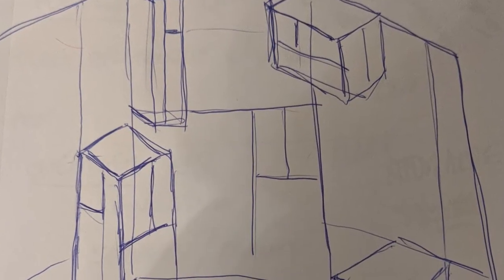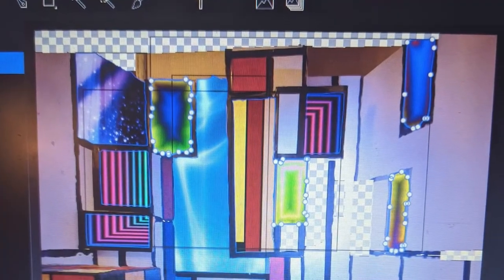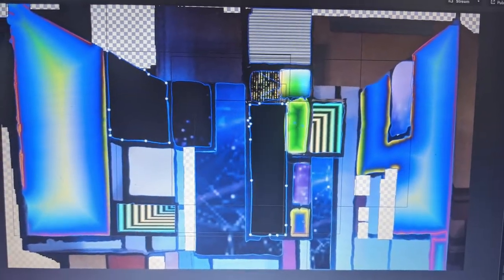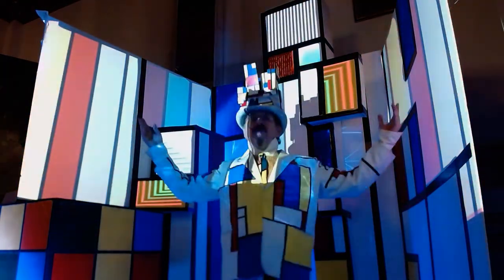Professor Ubiq's Cubeatory: Lightform Tutorial for Production Design on Immersive Streaming Sets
Scott Levkoff, Creative Director and @PlayableAgency CCO, walks us through the design and development of the Cubeatory, an immersive 3 walled set used for streaming experiences and events with a customized costume and props.

The Mondrian meets Rubik's Cube motif is designed by Scott Levkoff and used for a wide variety of immersive experiences with @PlayableAgency and @MysticMidway creative events